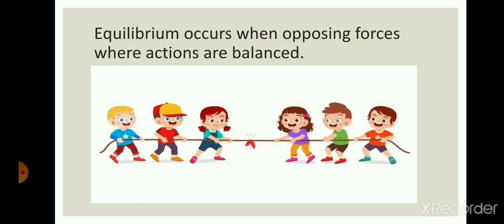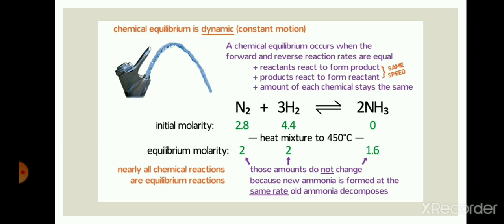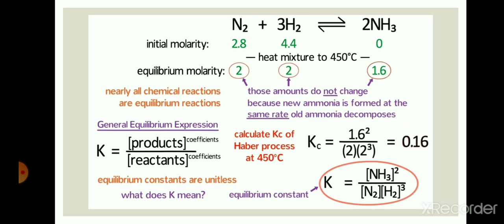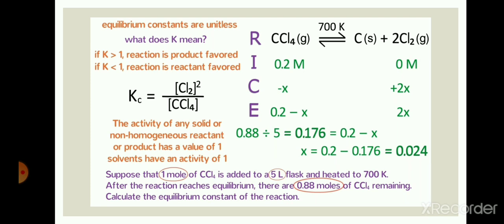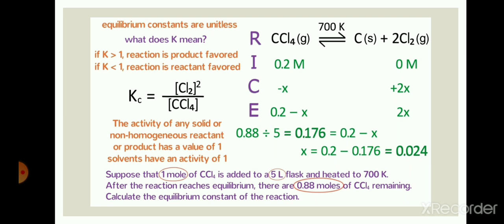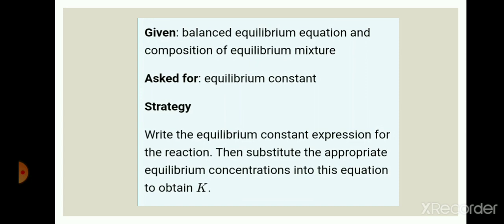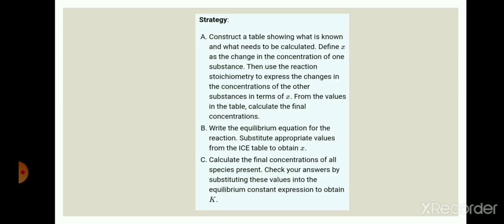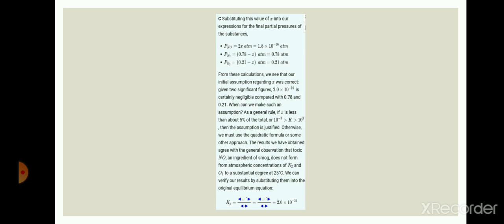Solving Several Equilibria